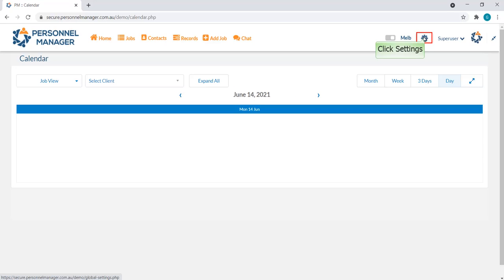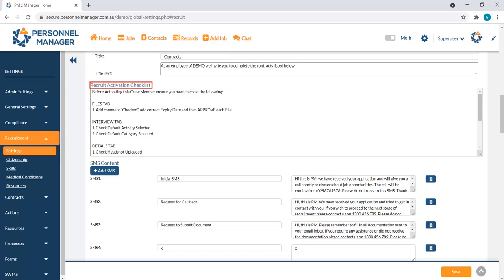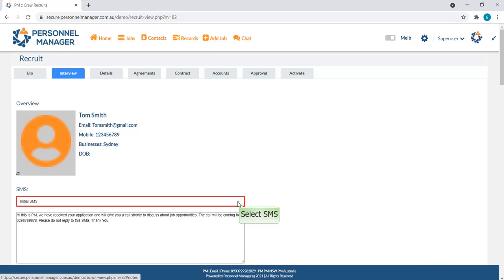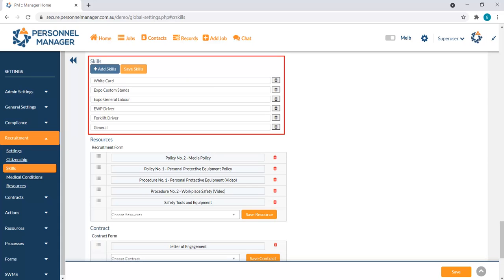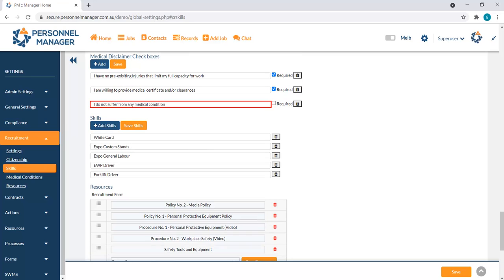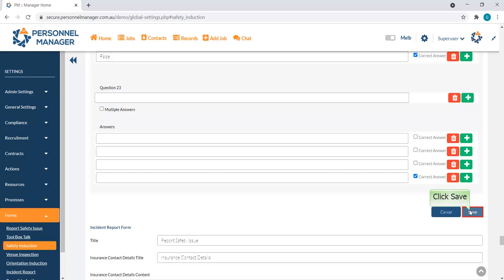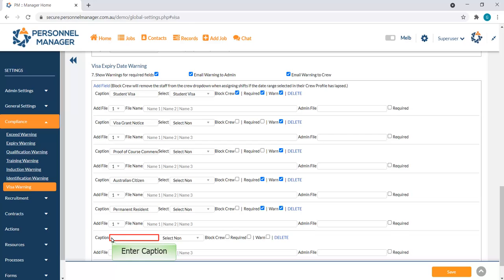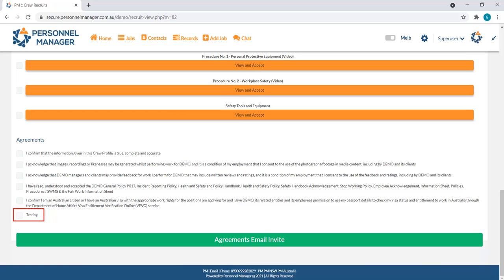How To Setup Recruitment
Configure the recruitment settings. You can setup requirements, inductions, and other pre-requisites for recruitment before a staff can be accepted as a crew.